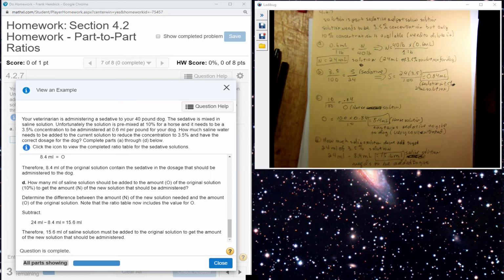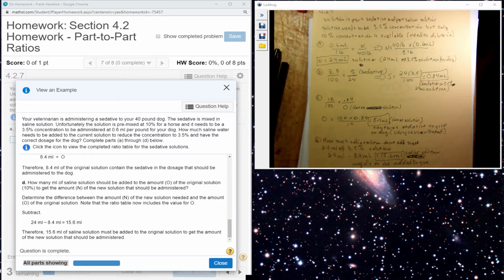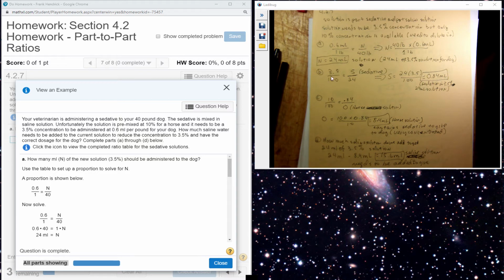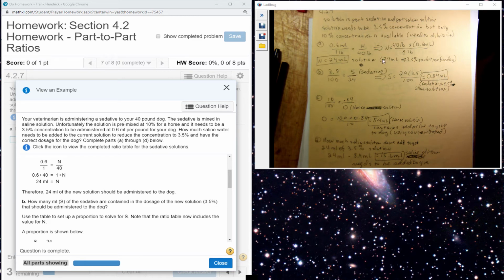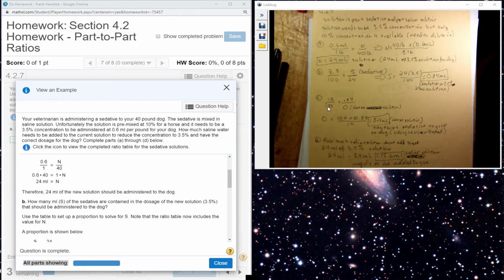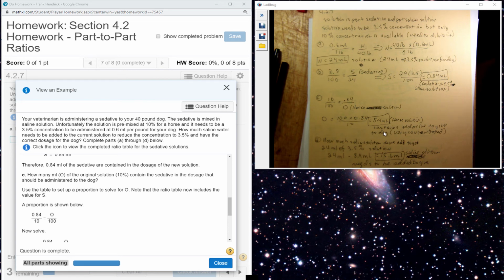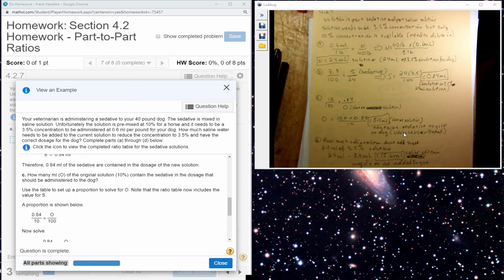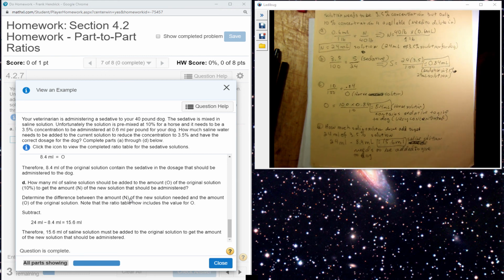1544 2 7